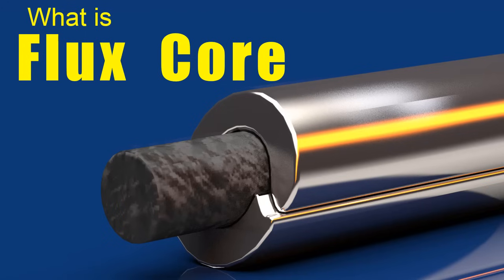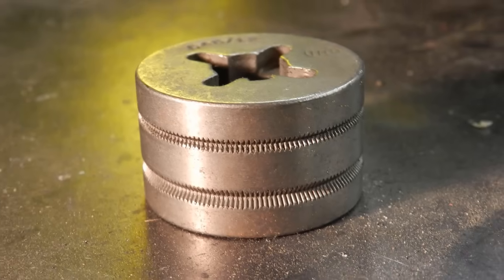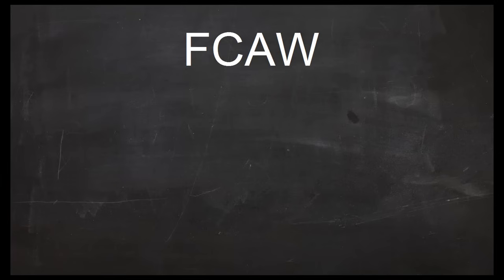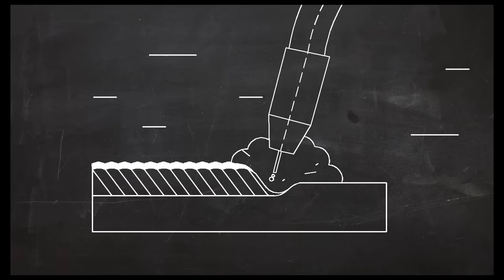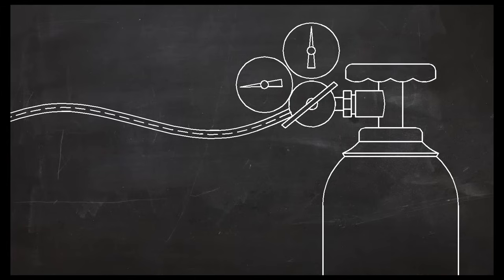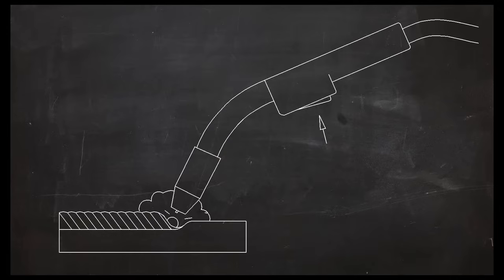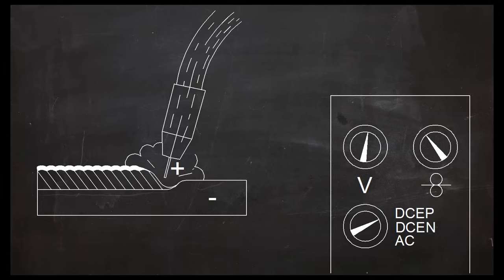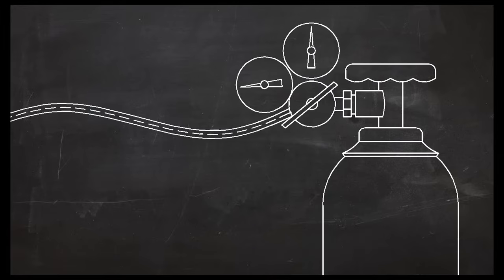What is Flux Cored Arc Welding? (FCAW)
Flux Cored Arc Welding (FCAW) is often called "stick welding turned inside out."   This video is a first look at flux cored arc welding.

If  you would like to add translations to any of these videos, see the following link: